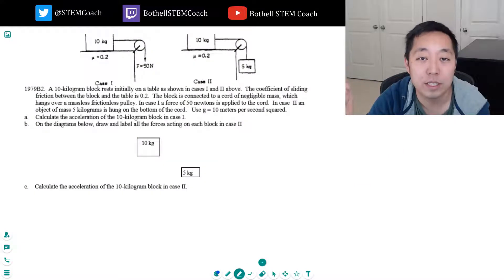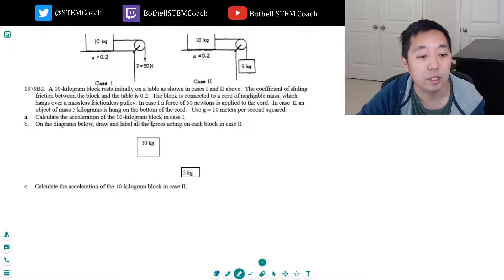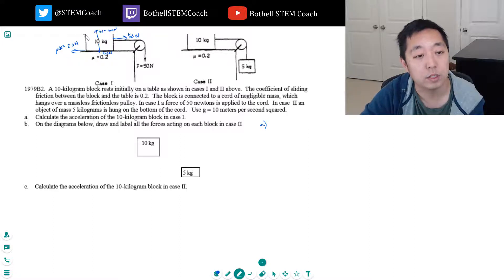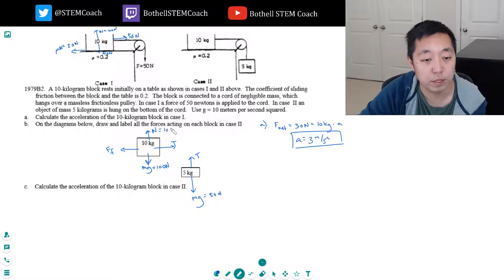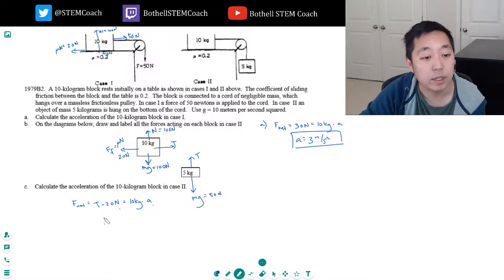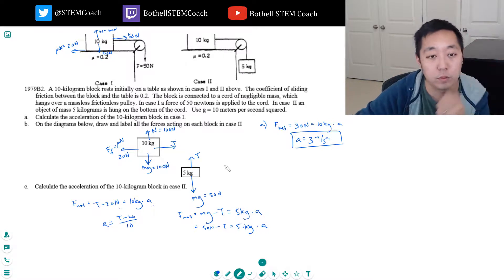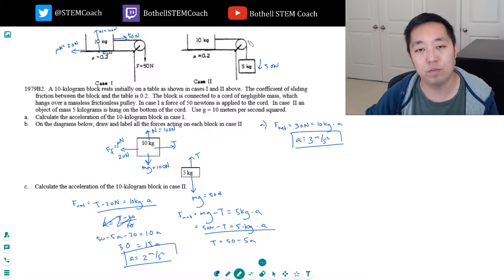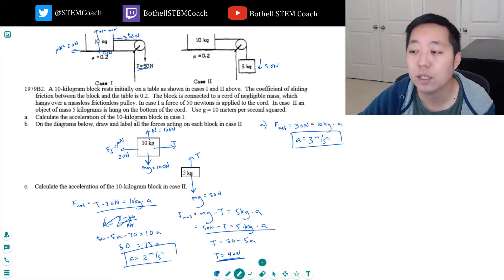AP Physics 1 Dynamics Free Response 2